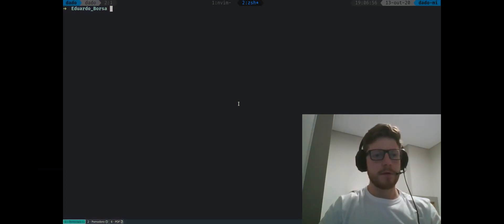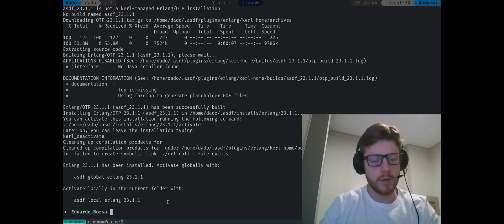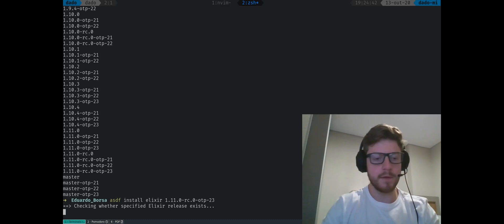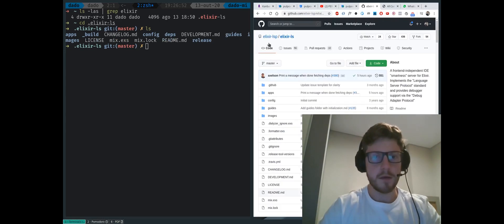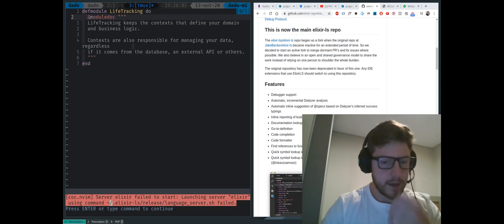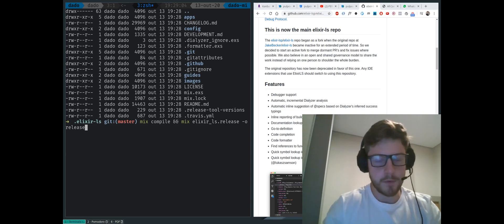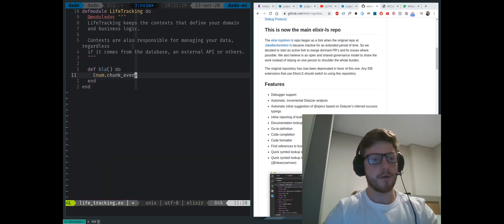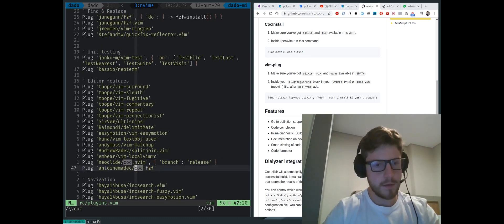Setting Up Elixir with ASDF, Language Server and NeoVim